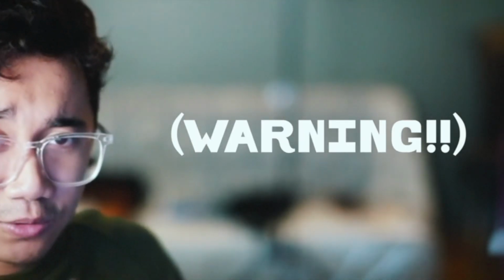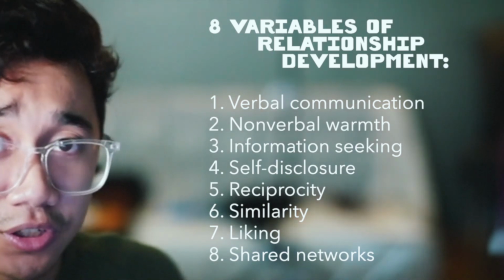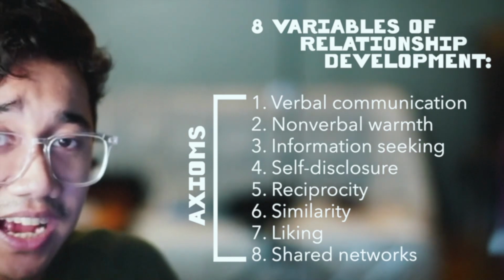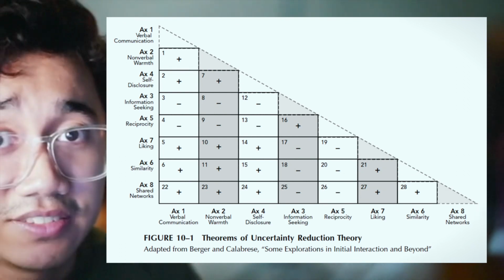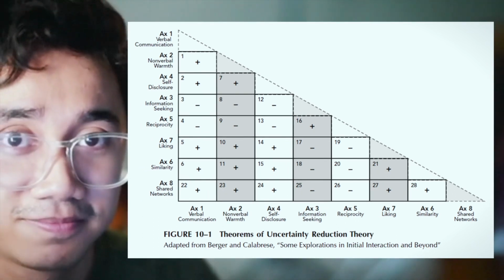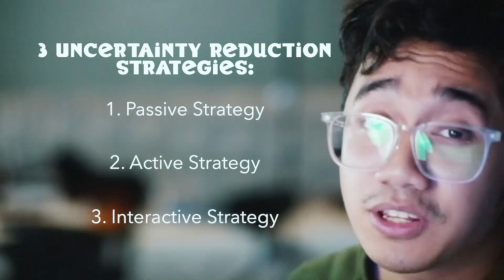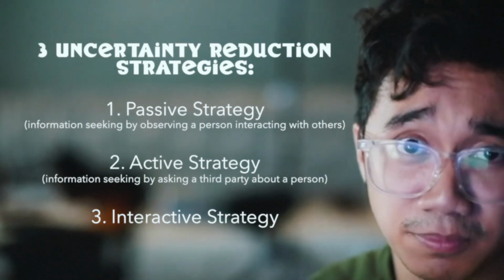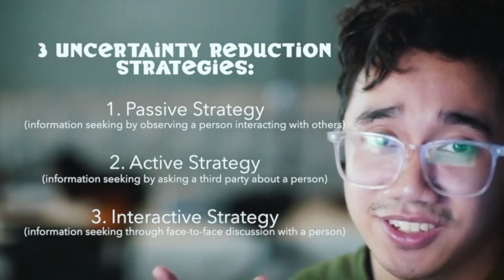Uncertainty Reduction Theory (URT) explained by a student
Charles Berger and Richard Calabrese's Uncertainty Reduction Theory explained by a university student.